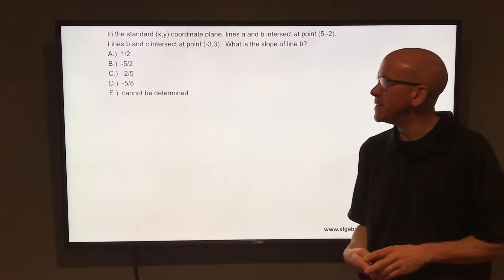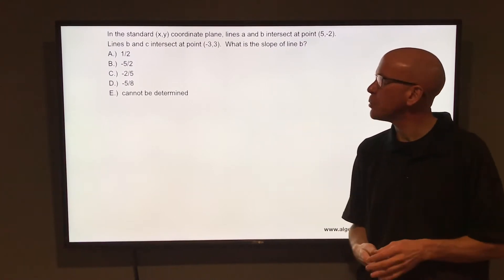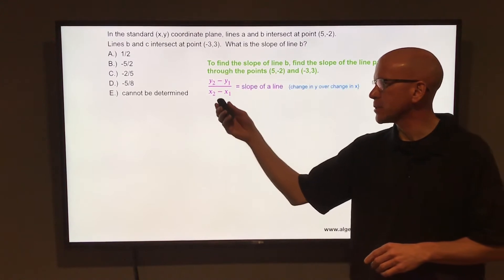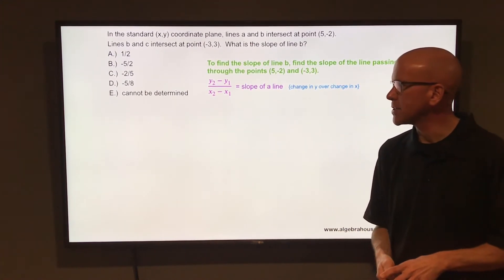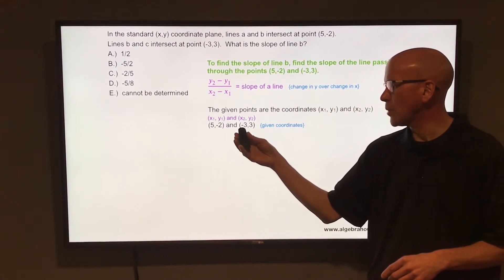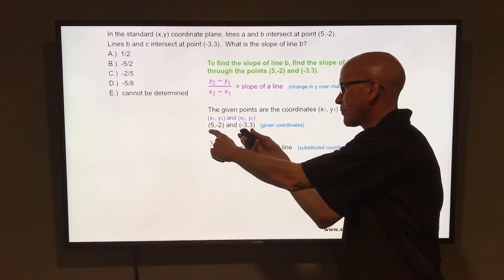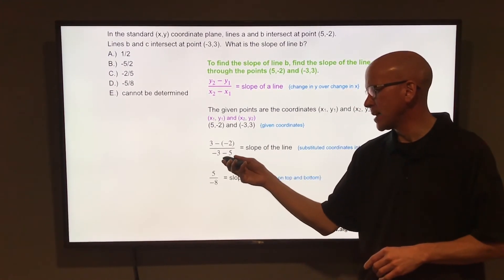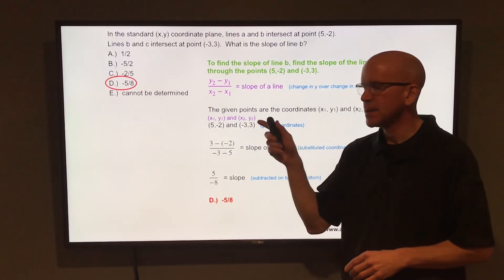Find the Slope of the Line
In the standard (x,y) coordinate plane, lines a and b intersect at point (5,-2).  Lines b and c intersect at point (-3,3).  What is the slope of line b?
A.)  1/2
B.) -5/2
C.) -2/5
D.) -5/8
E.) cannot be determined